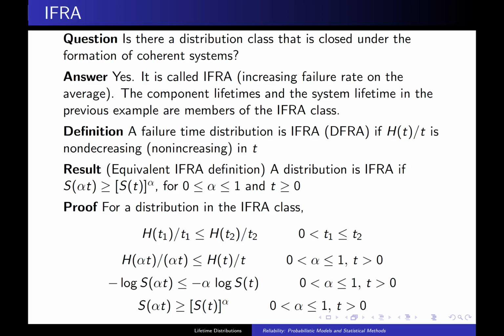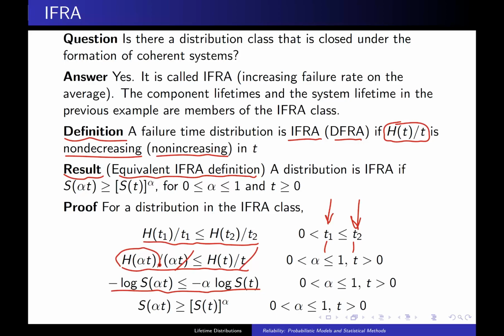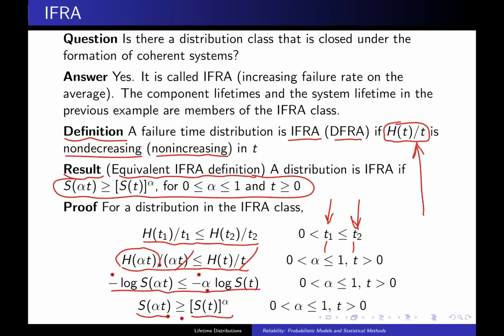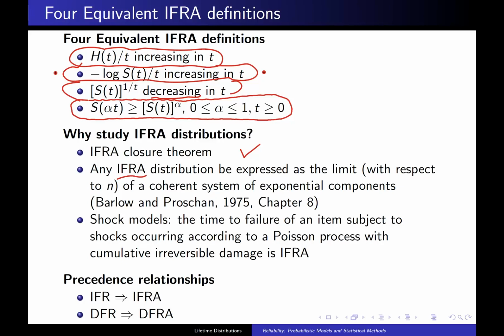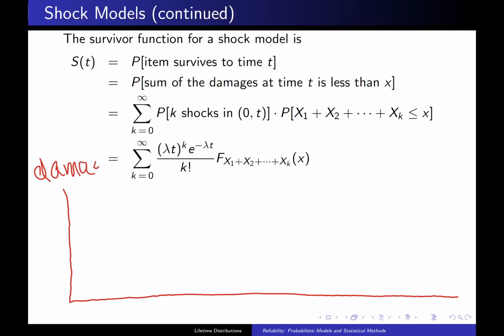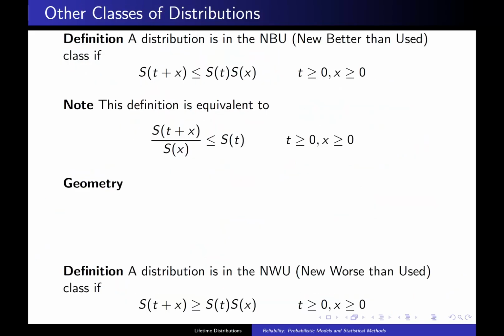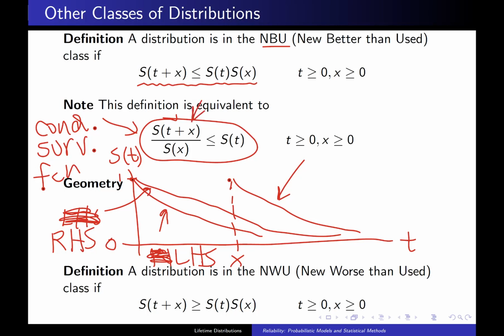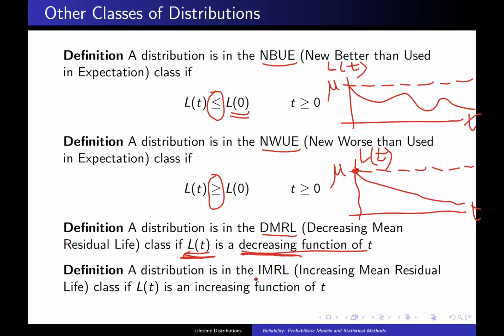Reliability: Distribution classes I - 2 | Ch 3 Part 11